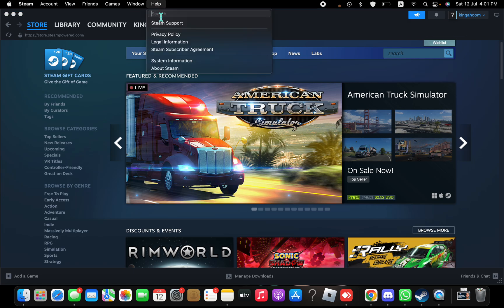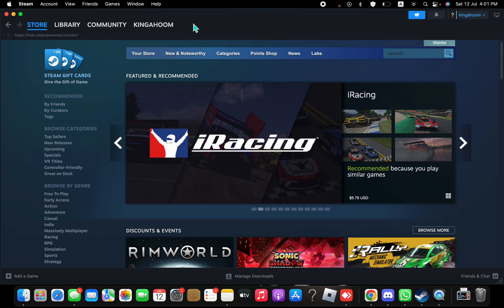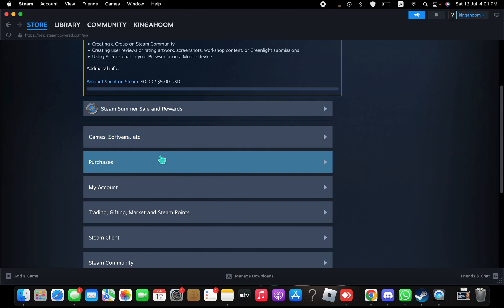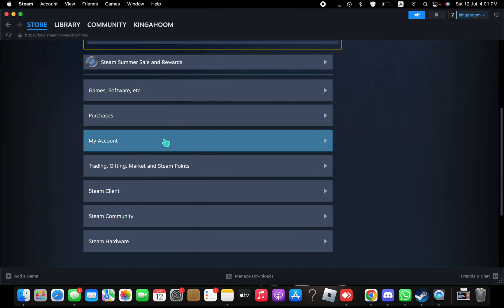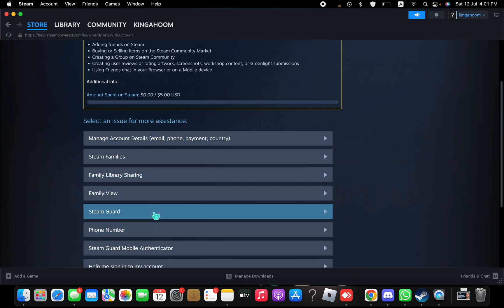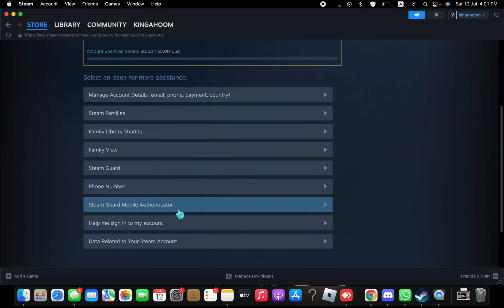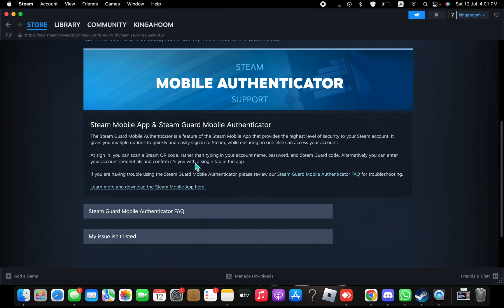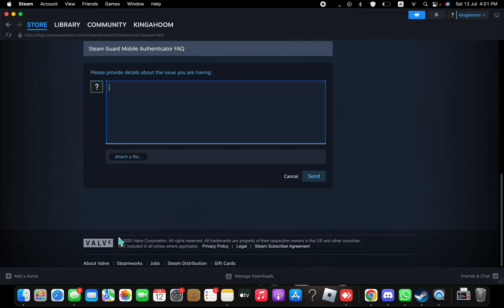How to Fix Can’t Add Phone Number on Steam Account 2025 [FULL GUIDE]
In this step-by-step tutorial, we’ll show you exactly how to fix the "Can’t Add Phone Number" issue on your Steam account. Whether you're trying to enable Steam Guard, protect your account, or verify your identity, this guide will help you solve the problem fast!